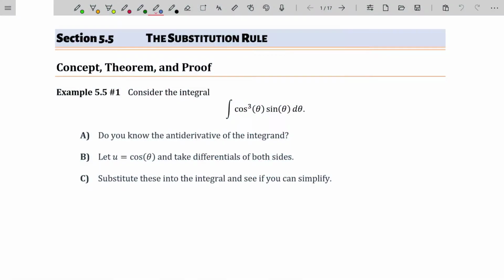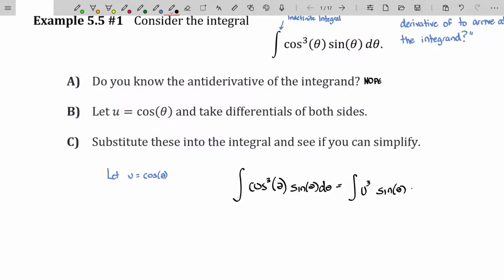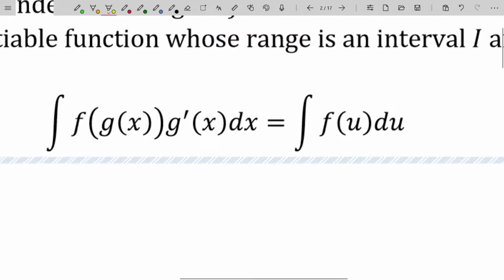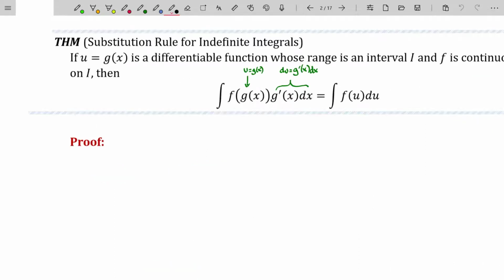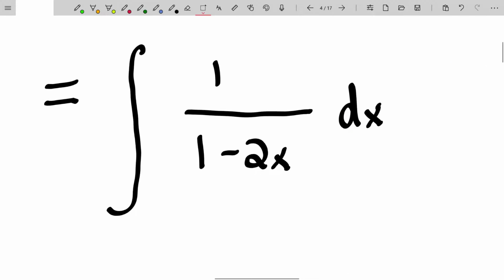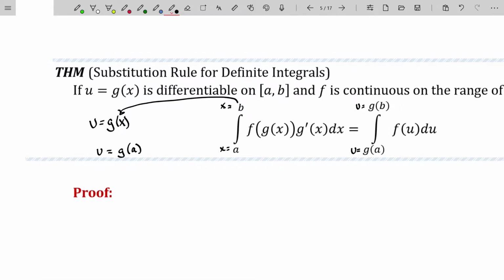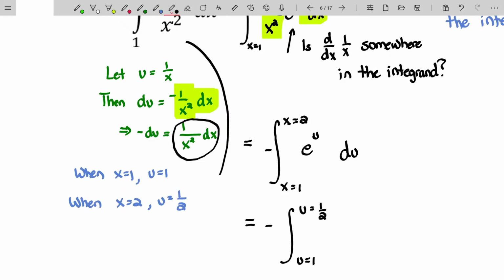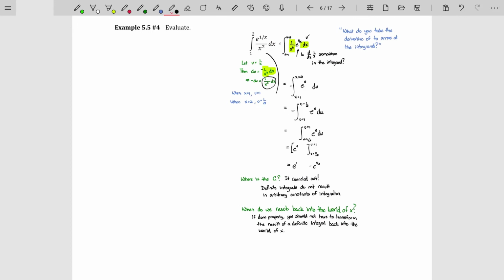The Substitution Rule - Concept, Theorem, and Proof